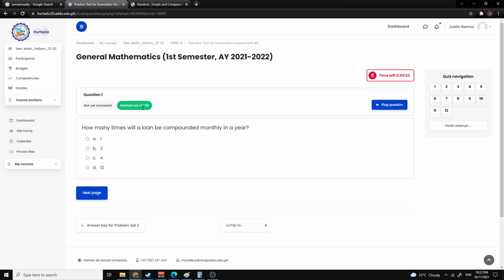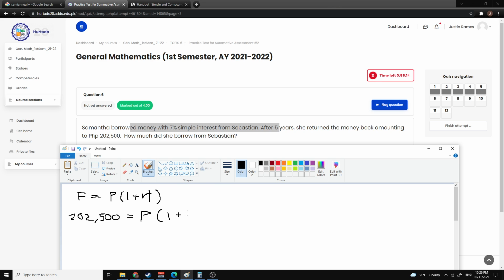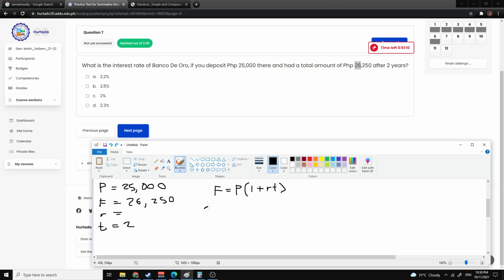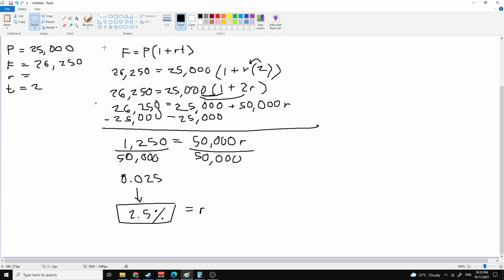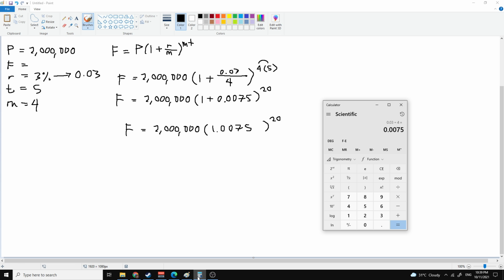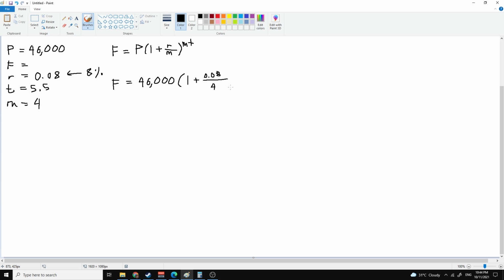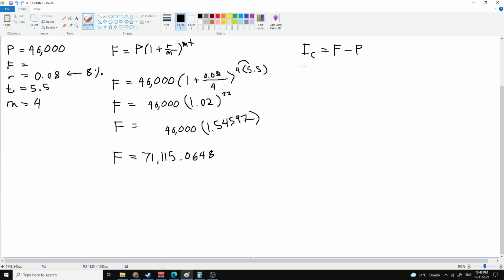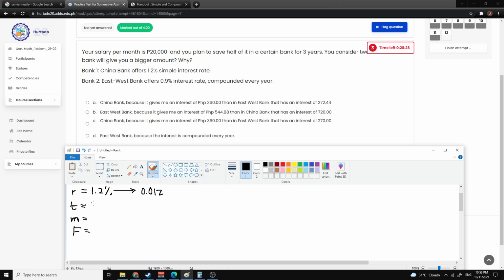General Mathematics - Simple and Compound Interest